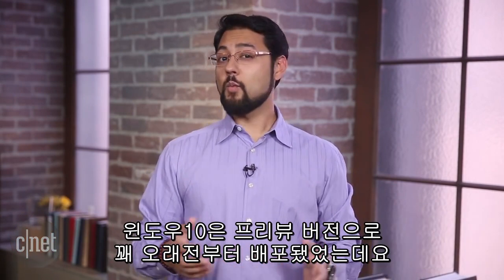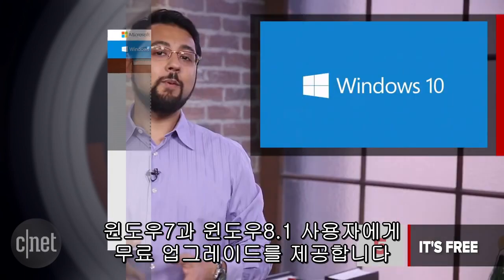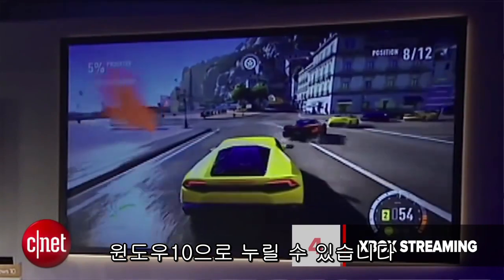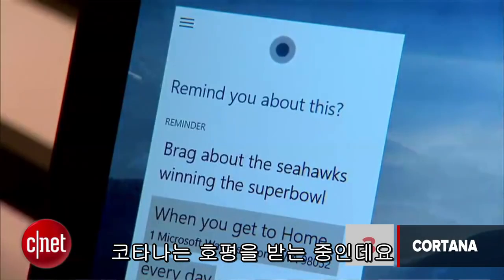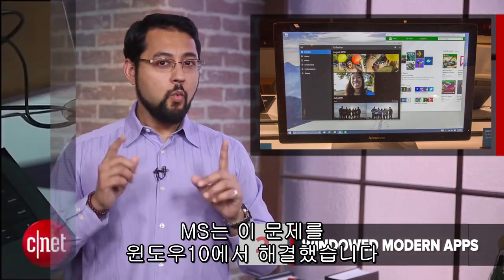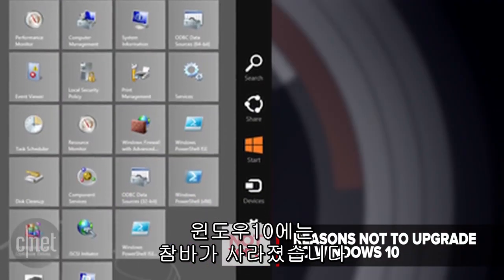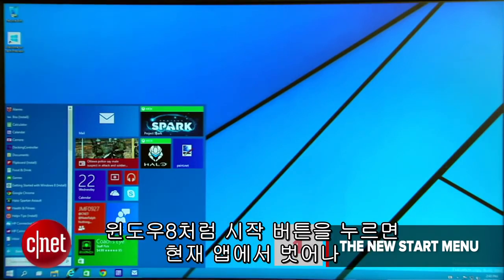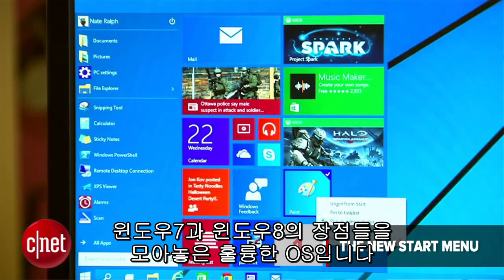윈도우10으로 업그레이드해야 할 다섯가지 이유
마이크로소프트가 내놓은 윈도우10 정식 버전이 배포된 지 일주일이 지났다. 인터넷에 발 빠른 사용자들의 장단점들이 쏟아짐에 따라 업그레이드를 고민하는 사용자들이 있을 것이다.

그래서 윈도우10으로 업그레이드해야 할 이유 다섯 가지를 소개한다. 윈도우10으로 업그레이드했다가 정 마음에 들지 않는다면 이전으로 복구하는 방법도 있으니 크게 걱정할 것은 없다.